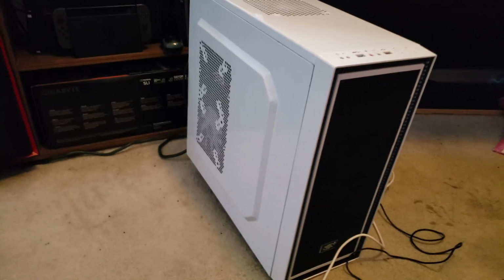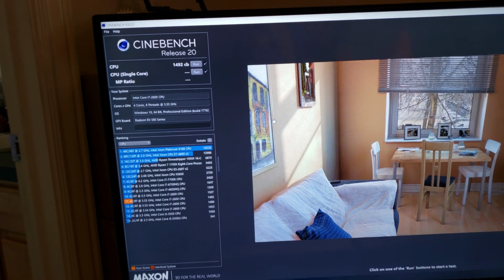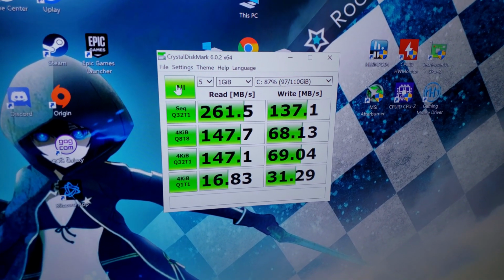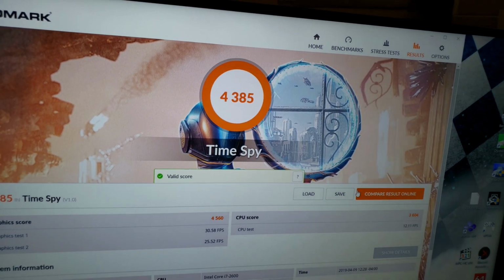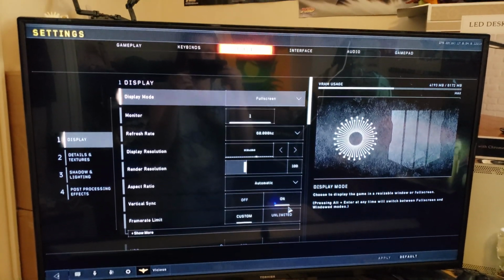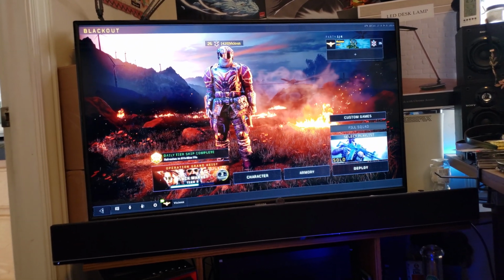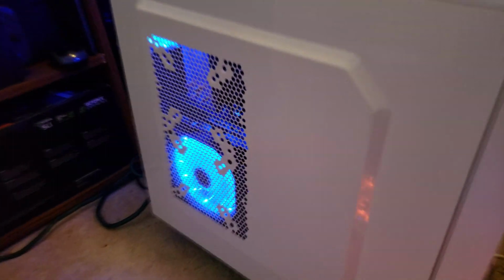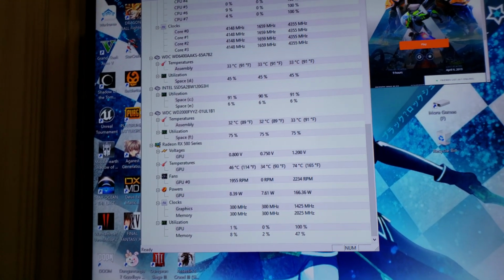$350 Build i7 2600 RX 580 8gb Benchmarks & Gameplay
Did some tests with the $350 PC featuring the i7 2600 and the AMD RX 580 8gb. It's a pretty awesome cheap PC though. Had a lot of fun building it. Unfortunately this will be the last video featuring this PC as i'm going to build a new small ITX LAN PC. But enjoy the video.